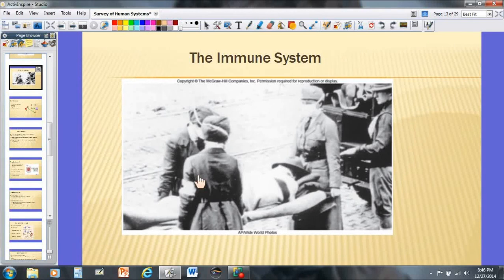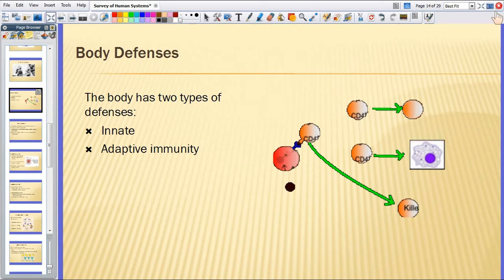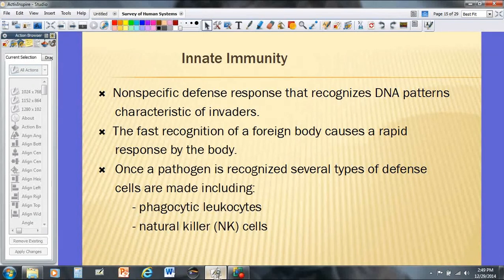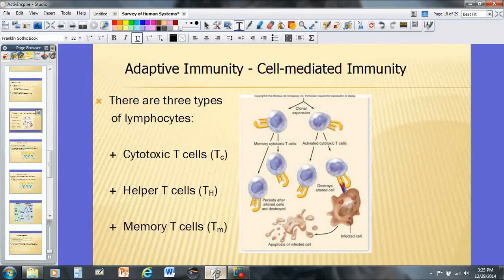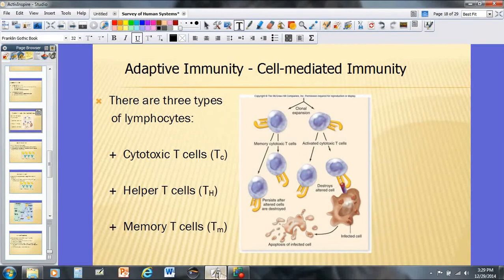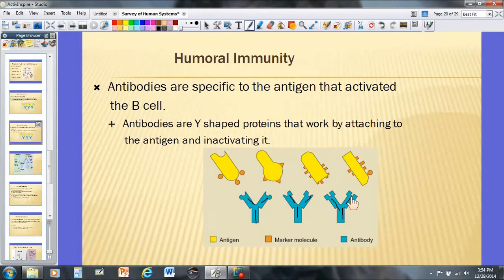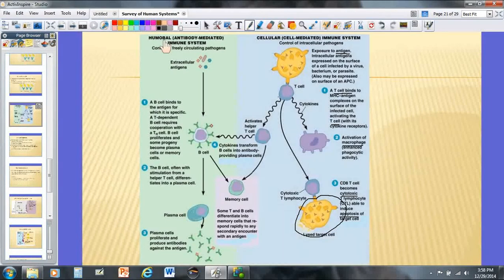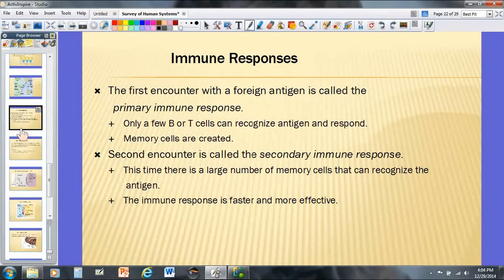Human Systems Survey Immune System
AP Biology lecture on the human immune system.  Aligned to the AP Biology exam.